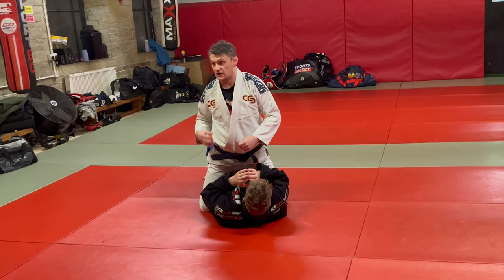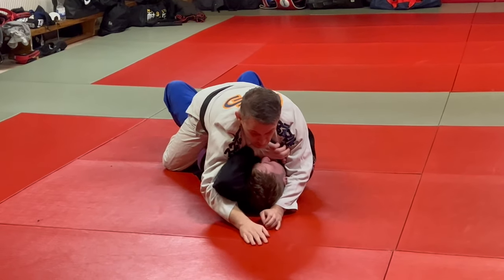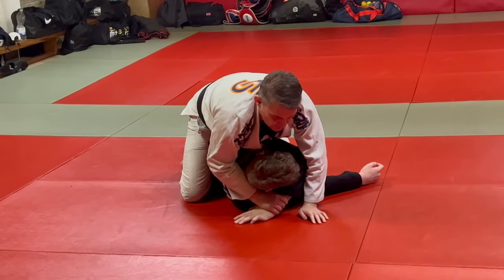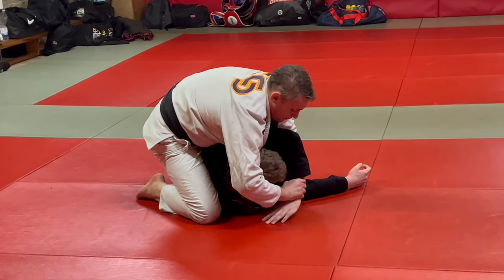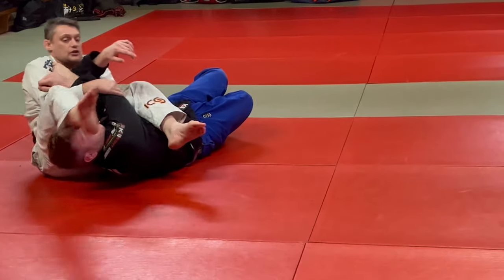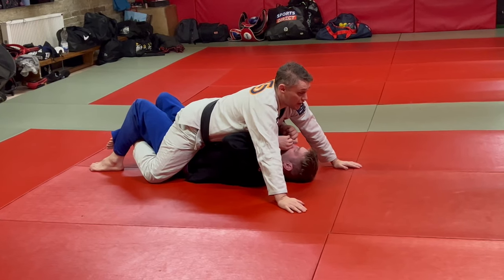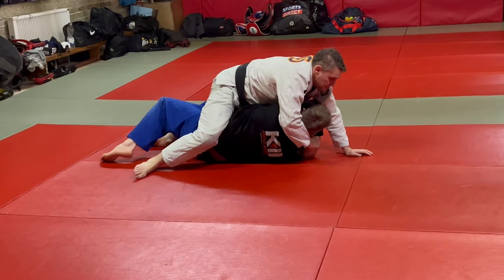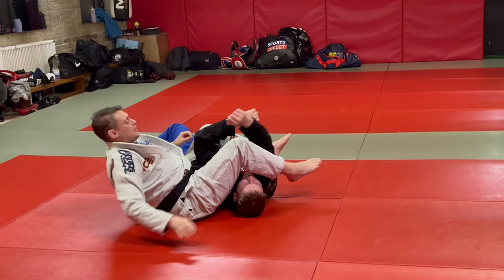BJJ - Mount Top - Gift Wrap to Armbar